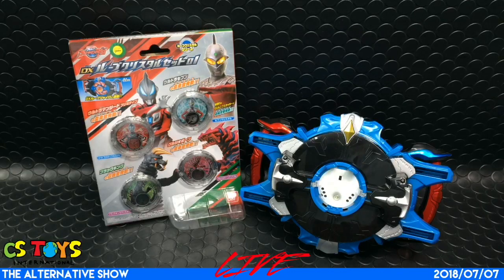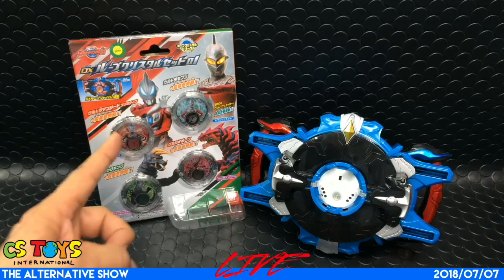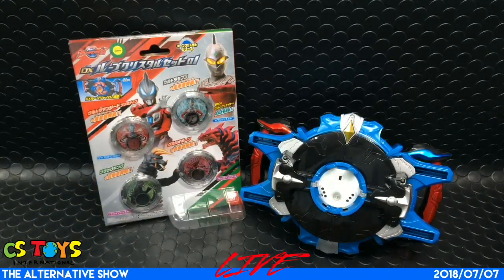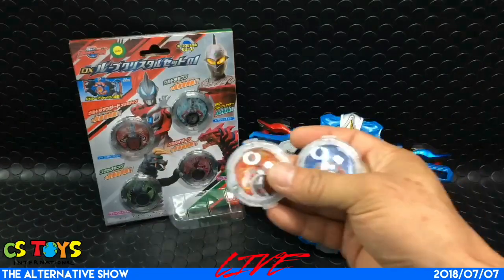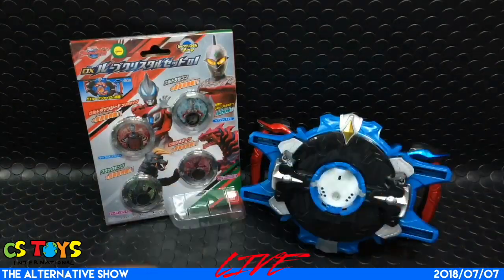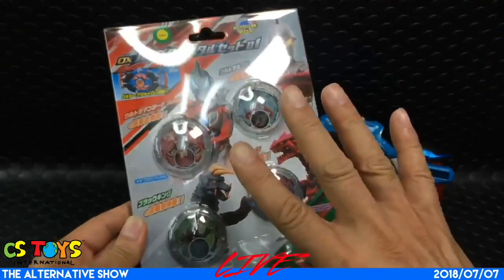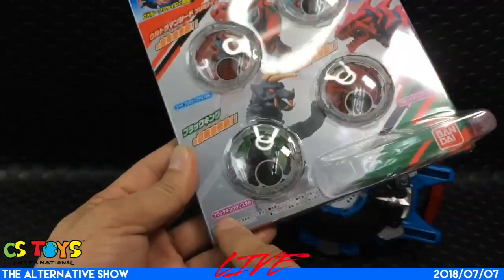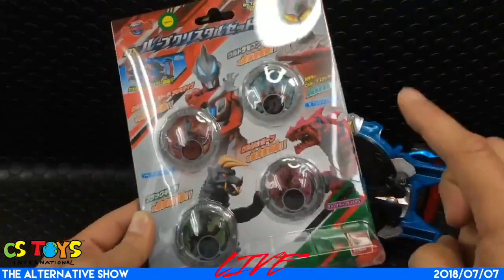Ultraman R/B: DX R/B Crystal Set 01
The item shown in this video is exculively limited for promotiona purpose only. The supply is limited and the campaing is ended as there are not more.